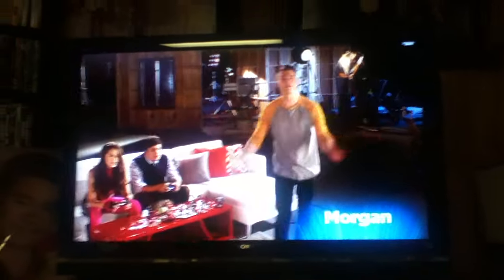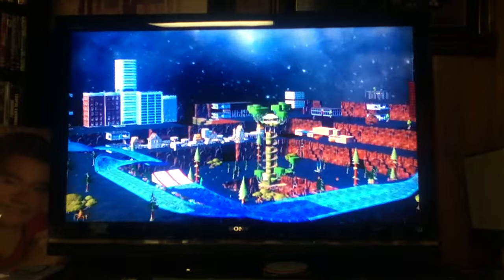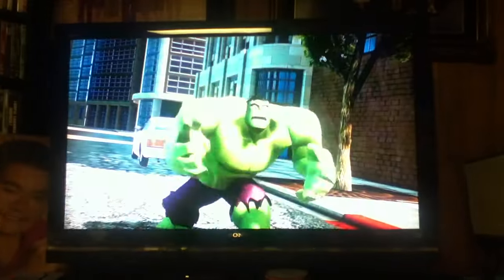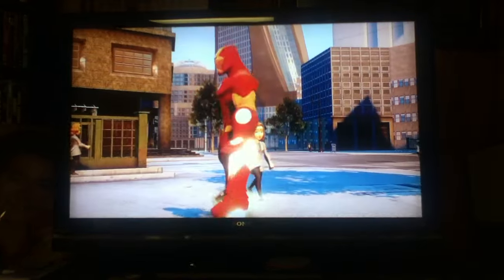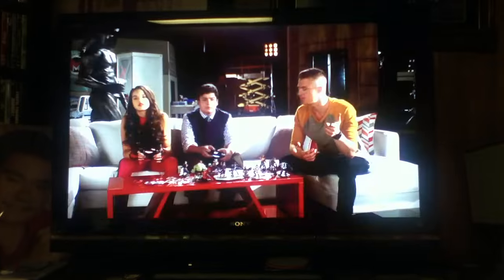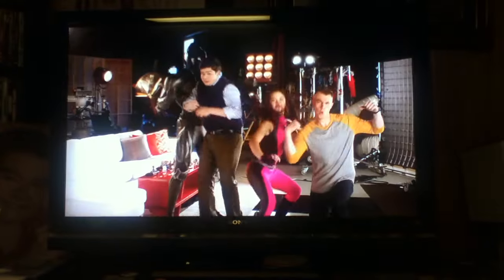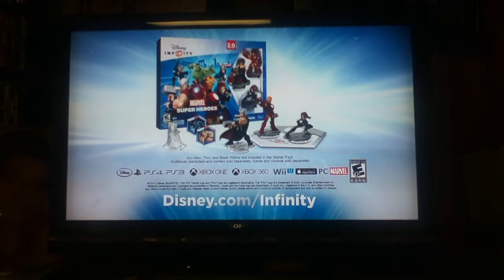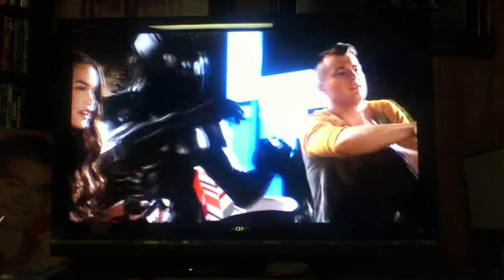Disney Infinity Commercial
Mighty Med Cast announce the new Disney Infinity game.